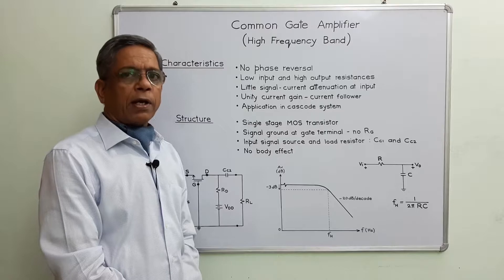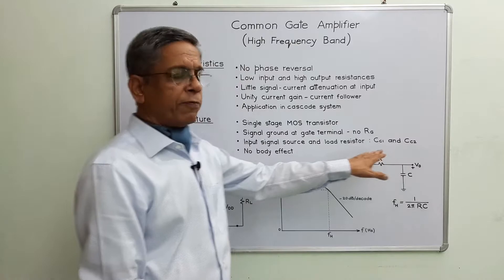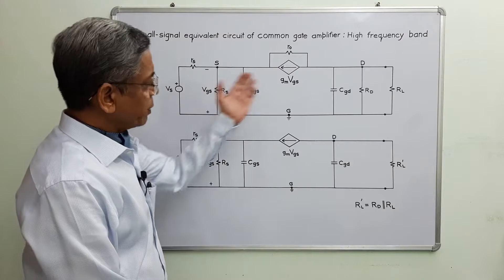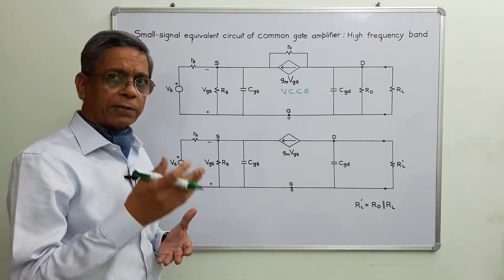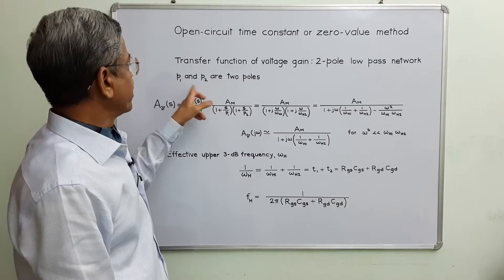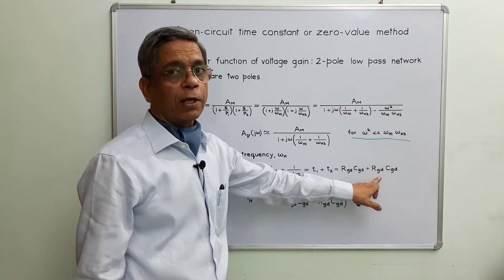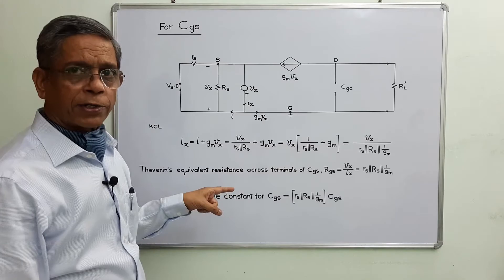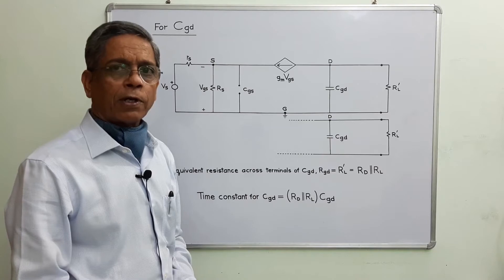MOSFET (Metal Oxide Semiconductor Field Effect Transistor) - Part 15 | GATE IES BTECH MTECH EXAMS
Lecture No. 15 : Common Gate Amplifier : High Frequency Band

In this lecture, I have explained :
1. Characteristics of common gate amplifier at high frequency band
2. Circuit diagram of common gate amplifier
3. Small-signal equivalent circuit of common gate amplifier at high frequency
    band
4. Open-circuit time constant or zero-value method for the determination of
    upper 3-dB frequency for common gate amplifier
5. Derivation of expression for upper 3-dB frequency for common gate
    amplifier